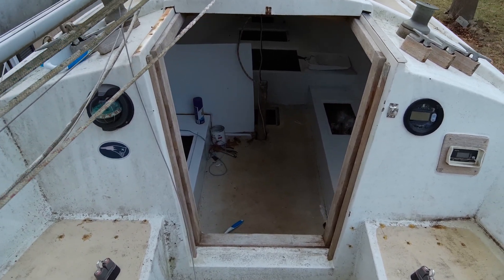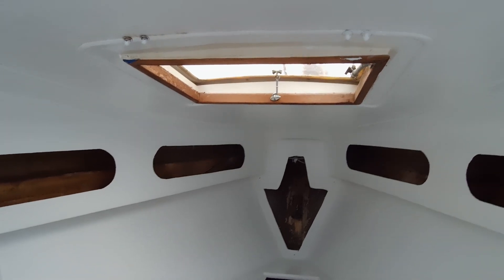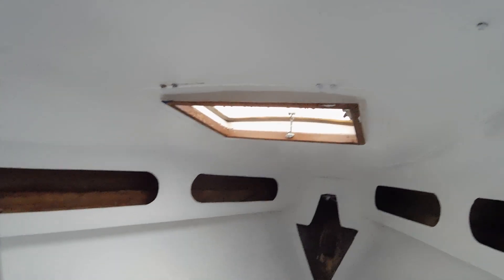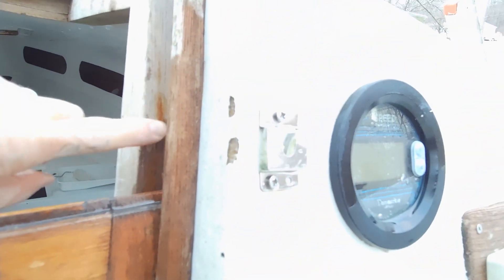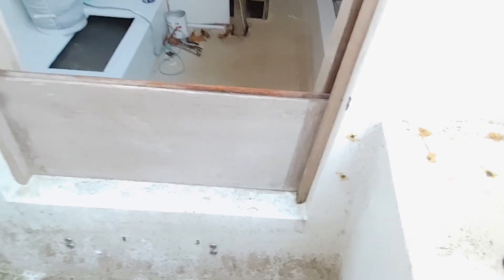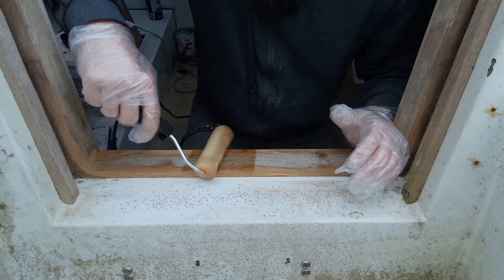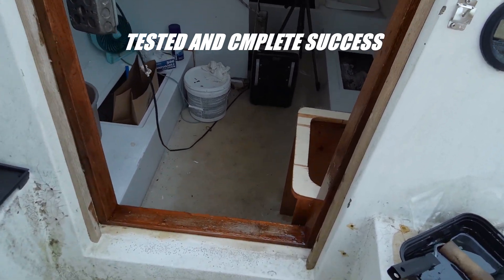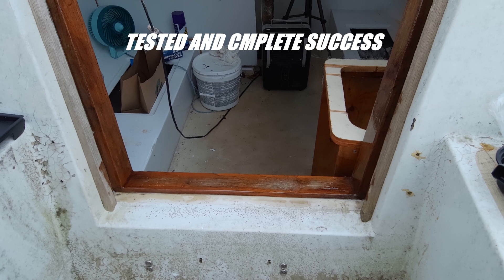Sailboat companionway leaking repair #6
After months of trying to figure out where my companionway was leaking i finally found where it was leaking and repaired it.